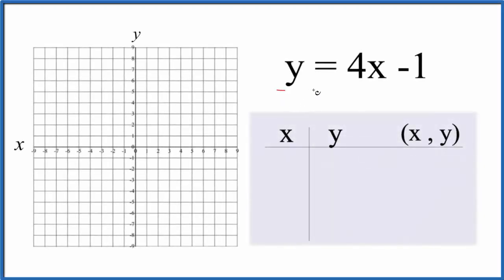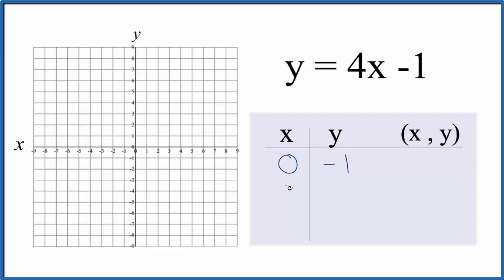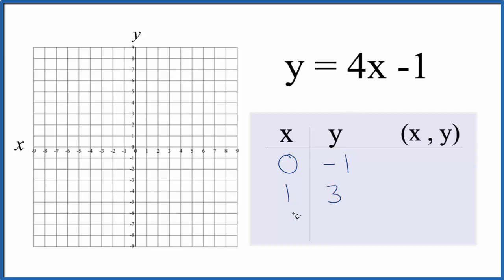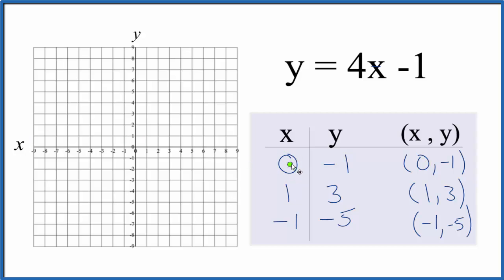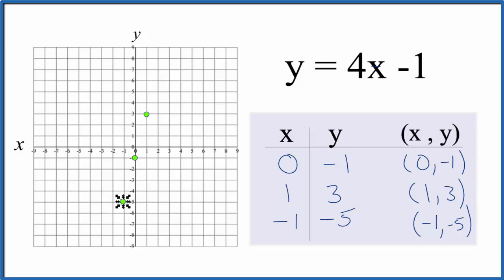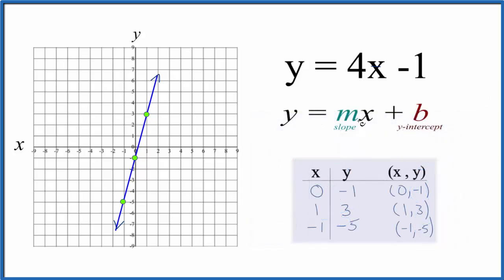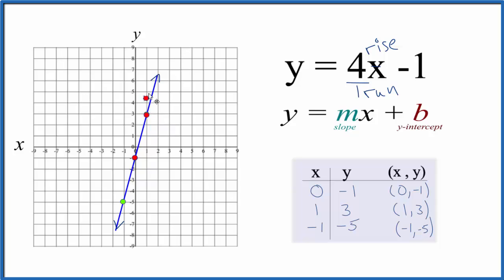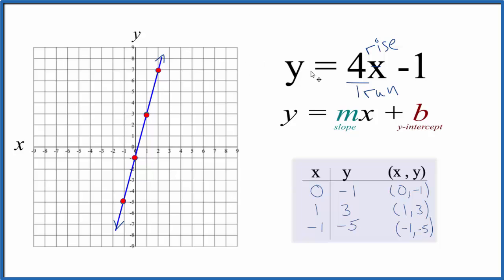How to Graph the Equation y = 4x - 1